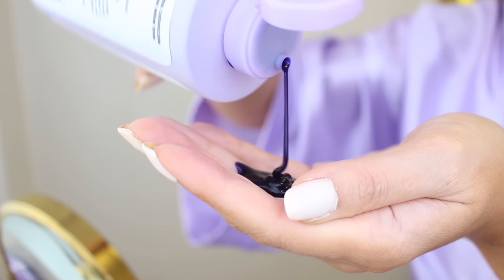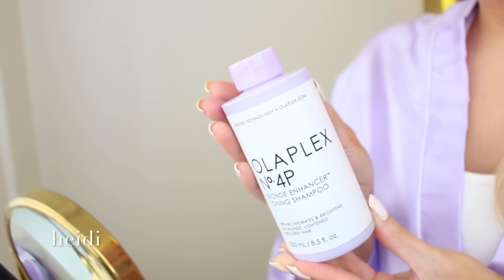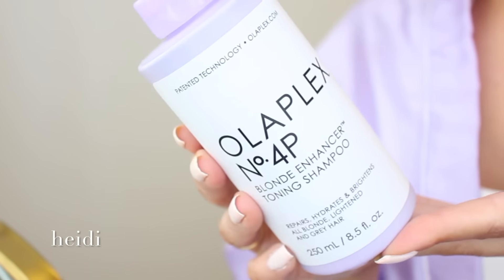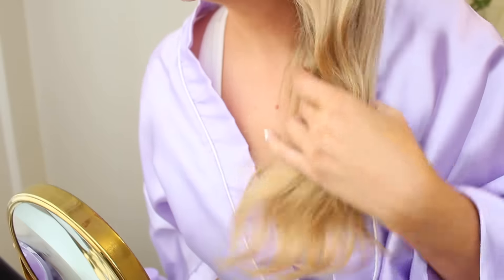I TRY THE NEW OLAPLEX PURPLE SHAMPOO! HYPED UP??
Today we’re testing out the NEW OLAPLEX Nº4P BLONDE ENHANCER TONING SHAMPOO.

OLAPLEX Nº4P BLONDE ENHANCER TONING SHAMPOO

Nails
OPI Infinite Shine Funny Bunny

OPI Infinite Shine Bubble Bath

OLAPLEX No 0
OLAPLEX No 3
OLAPLEX No 4
OLAPLEX No 6
OLAPLEX No 7
OLAPLEX No 8

Aligator Blow Dry Hair Clips

US
Saks 5th Avenue

CA
Look Fantastic

AU
Saks 5th Avenue
eBay ttps://

UK
Saks 5th Avenue
Look Fantastic

Think of this as my Beauty Column and a positive destination for your daily dose of self care edu-tainment.

Clicking on one of these links is completely up to you.  But if you do, THANK YOU!  Your support means the world to me and contributes to keeping this Youtube Channel alive!